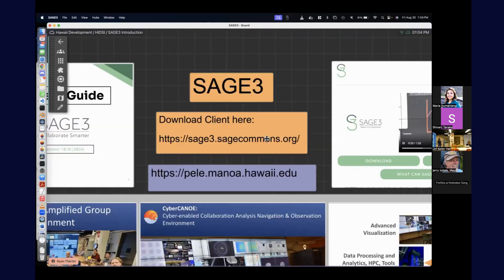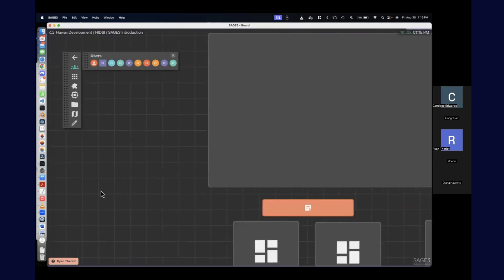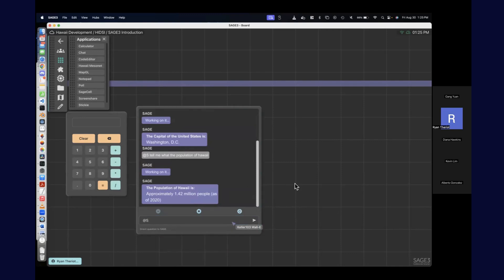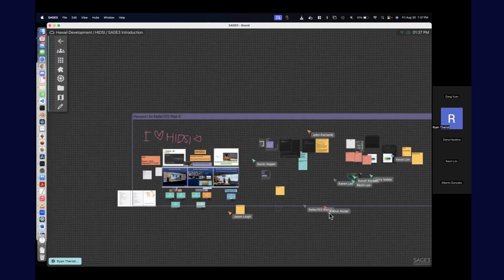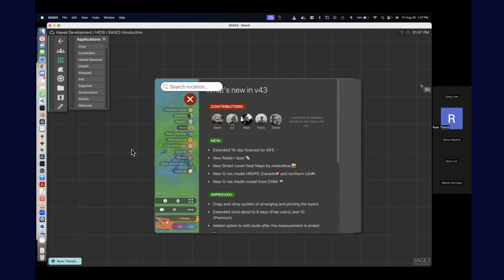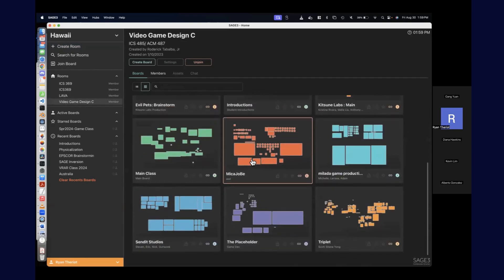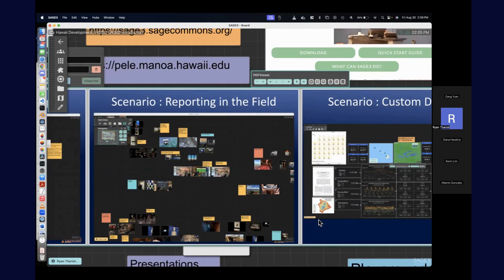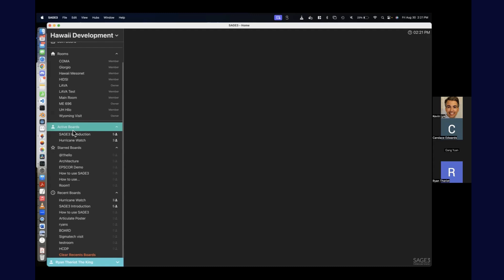Sage3 x Dashsage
Hands on training of the SAGE3 Collaboration Software developed by the Laboratory for Advanced Visualization & Applications (LAVA) at the University of Hawaii at Mānoa.

This workshop demonstrates how to use and navigate SAGE3.